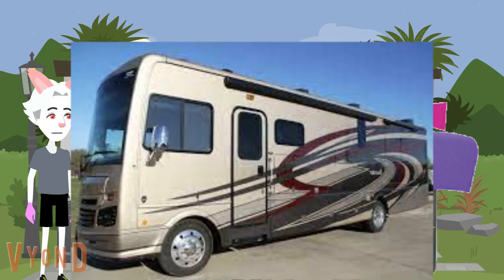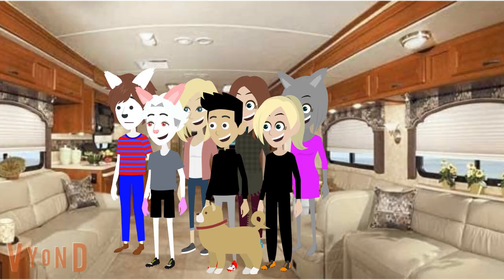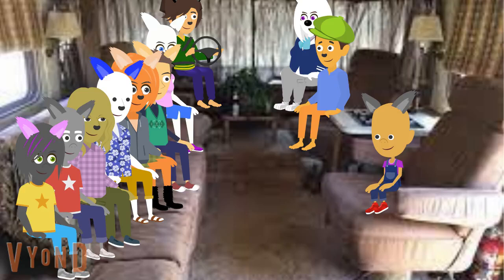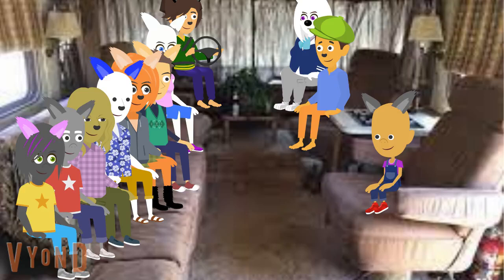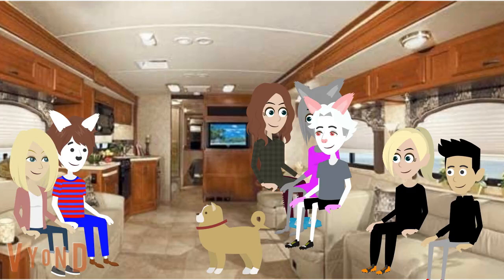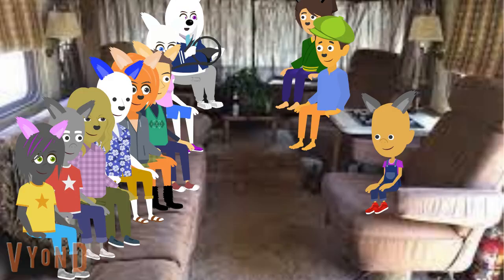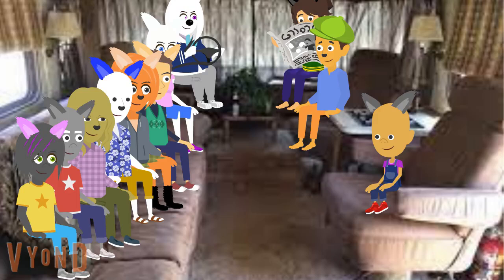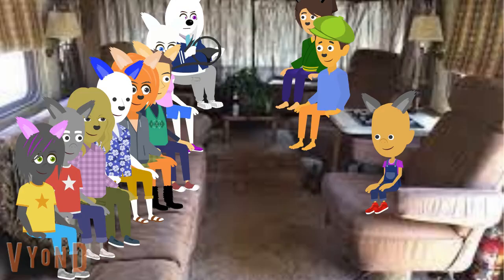Darren and Friends S4E9 - Traveling Across The Country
In this surprise episode of Darren and Friends, Darren and the gang go across the country in their RV with Combo Panda (voiced by Raven Fernandez) and they will experience national parks across the country, except for Hawaii, and even go into Canada, not Mexico, and travel in their RV there. They even experienced Alaska. At first, they are lost, but their Garmin GPS Unit guided their way to Yosemite National Park, along with everywhere else. In the end, Darren and the gang leave the Reese family's RV and go to bed after they check in at Tenaya Lodge, a ski resort.
This is a surprise episode!
This is based off of a Peppa Pig Episode called "The Camper Van".
The bible verse, read by Microsoft Sam before the end credits, reads:
-Romans 8:23
Not only so, but we ourselves, who have the firstfruits of the Spirit, groan inwardly as we wait eagerly for our adoption as sons, the redemption of our bodies.
The daily bible verse from Microsoft Sam will continue everyday until my Dad's birthday, which is October 2nd, 2021.
Keep it positively electric!
(c) Tailslandian Gardens Real Estate, Elysian Siemens Late-Nite 48, Chattahoochee Entertainment, and the other production companies that make Darren Pipster and Friends episodes extremely possible!